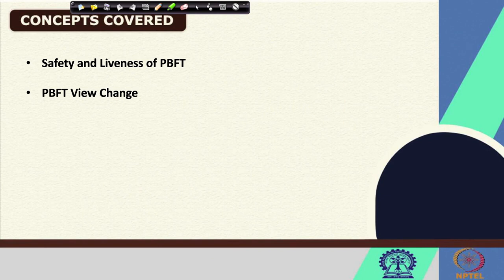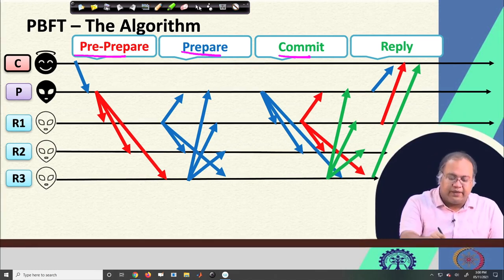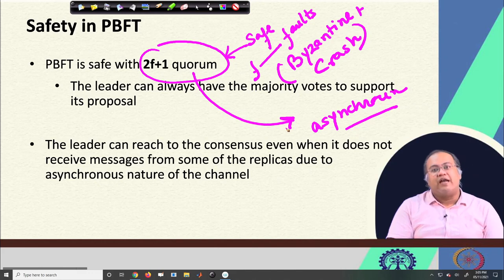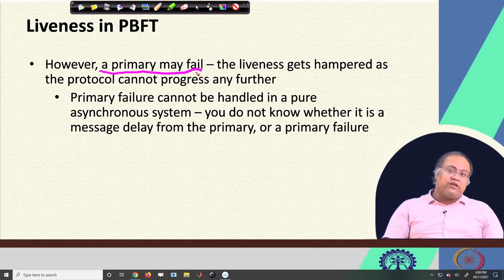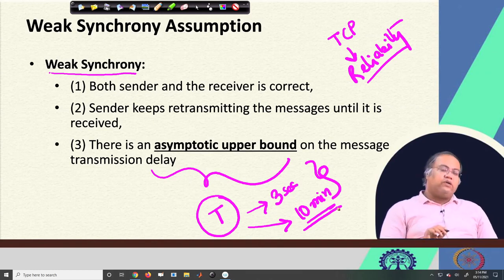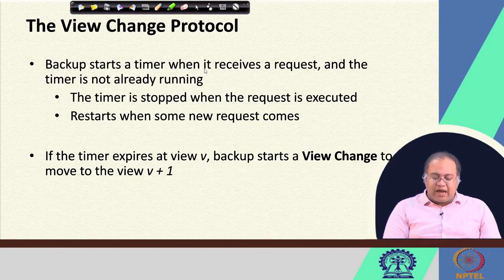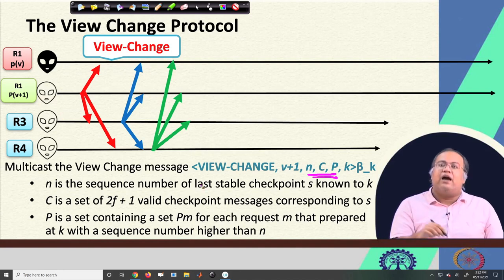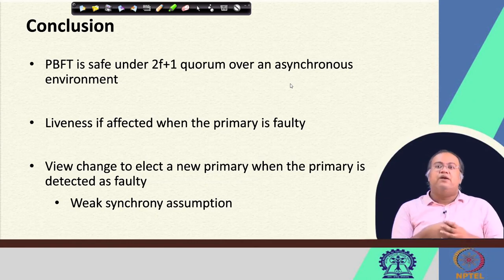Lecture 32 Safety and Liveness of PBFT